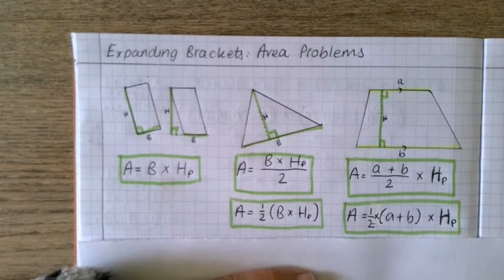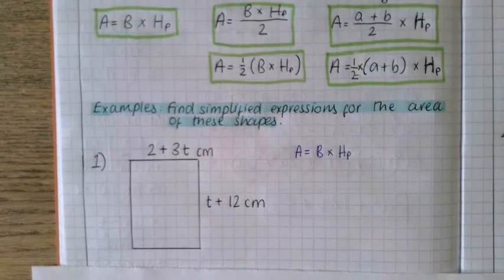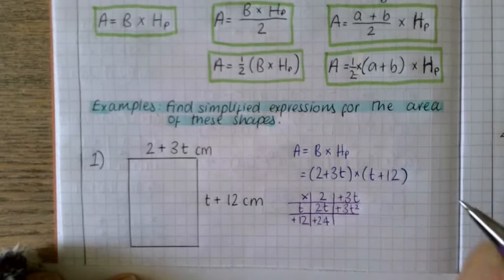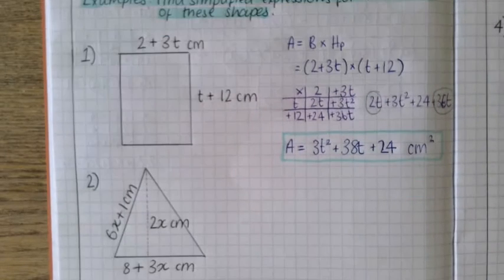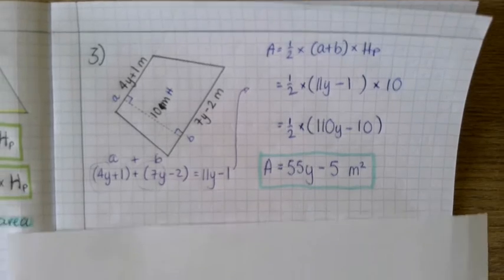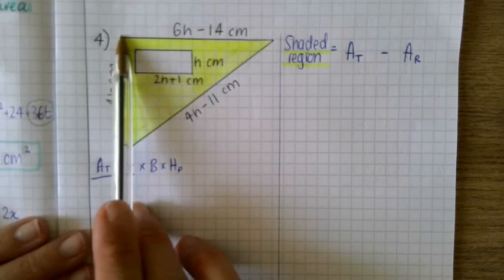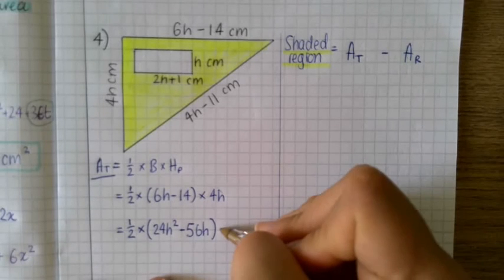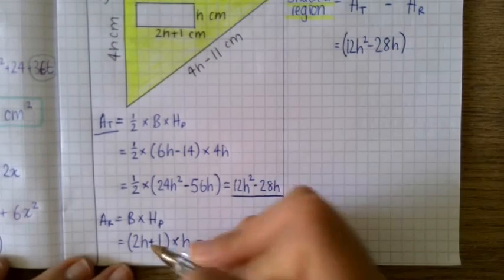Algebra, Expanding Brackets in Area Problems 1